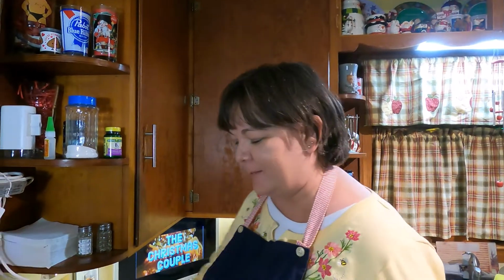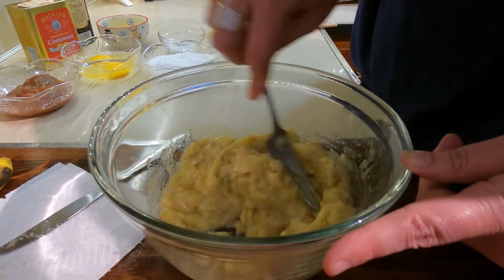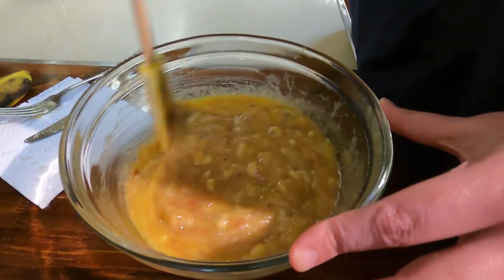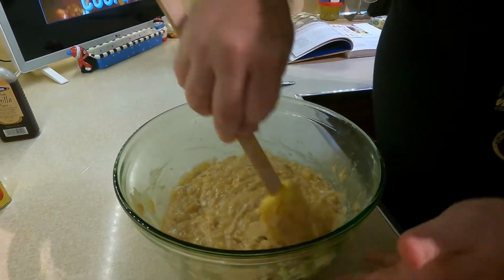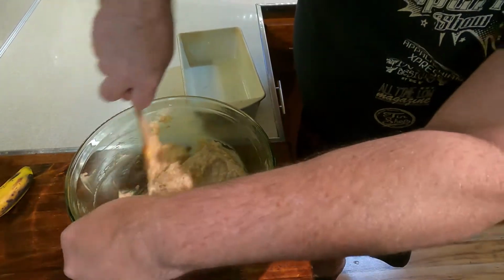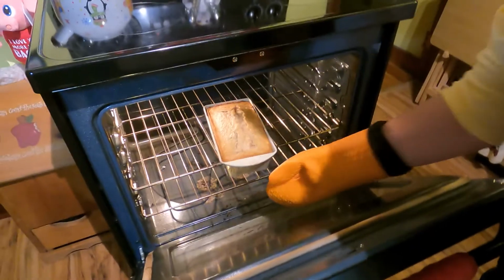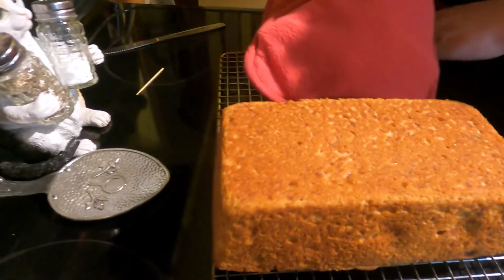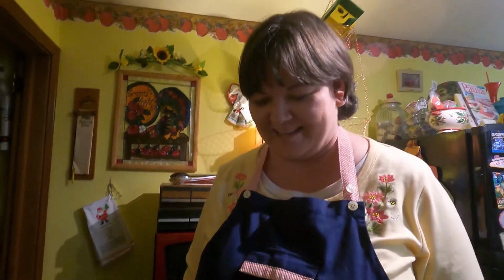How to make Apple Butter Banana Bread - my version like Apple Barn recipe ThisandThatTN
Ingredients:
2 cups Self Rising flour
1 tsp. baking soda
1 1/2 cups mashed bananas (very ripe is best)
1 cup sugar
1/2 cup apple butter (sour cream or Greek yogurt)
1 tsp. vanilla
1/2 cup unsalted melted butter
2 large eggs
few dashes of cinnamon (optional)
* also try chopped pecans and/or raisins

Directions:
Mash bananas (no big lumps), sugar, butter, apple butter, vanilla, eggs and stir together.
Now combine mixture with flour. Still till all combine. Grease 9x5 bread pan. Pre heat oven to 350 degrees. Bake for 45mins. If it is getting brown on top can add foil to cover to stop the browning. Text with toothpick. Bake for about 20more mins. Allow to cool on wire rack.